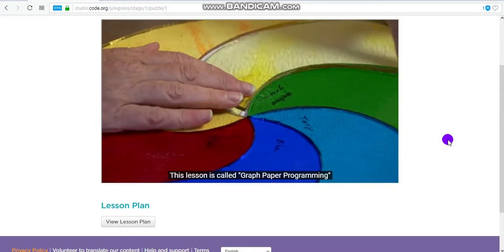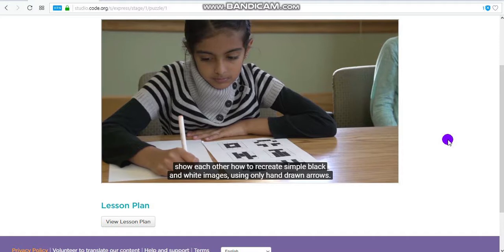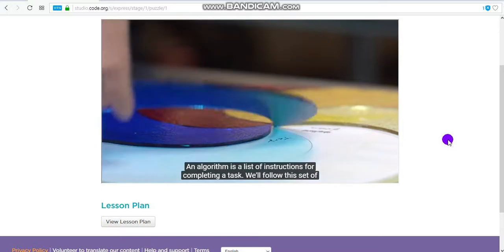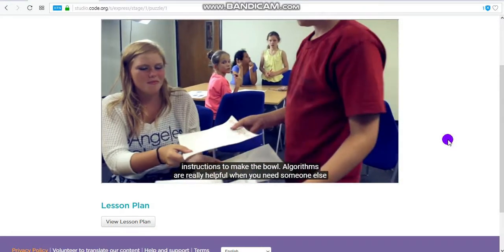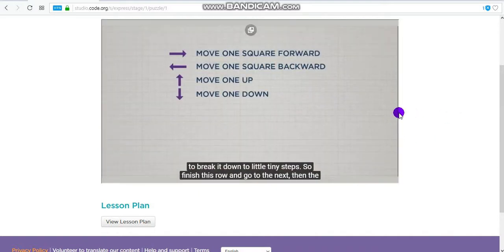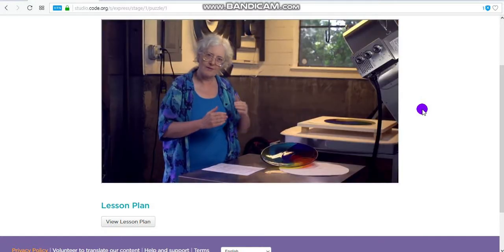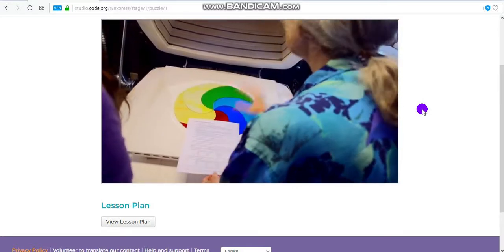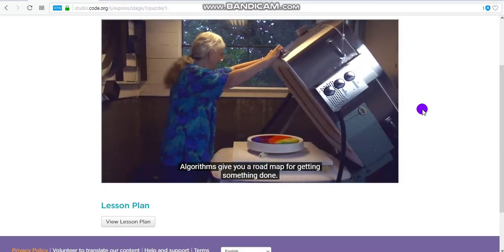Code.org Express Course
Code.org Express Course: What is The Best Way to Start Coding For Kids Free?

Coding for beginners -Code.org (Course A -Lesson 6) How to learn programming for kids (How to start):

Coding for beginners -Code.org (Course A -Lesson 7) Internet safety rules for kids- Online safety rules for children:

What is the best way to start programming at home yourself?  -Code.org (Course A -Lesson 8,9):

A delightful way to teach kids about computers I Computer programming for kids I Best way to teach- Code.org (Course A -Lesson 10)

What is The Best Way to Start Coding For Kids Free (Code.org (Course A -Lesson 12):